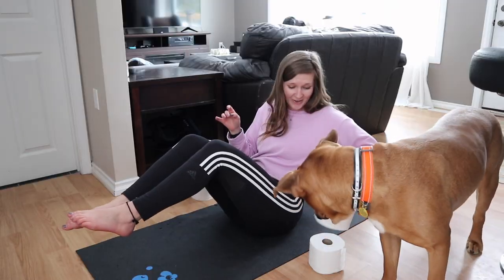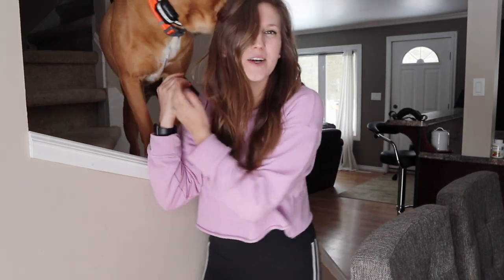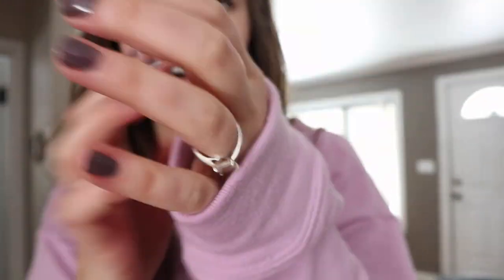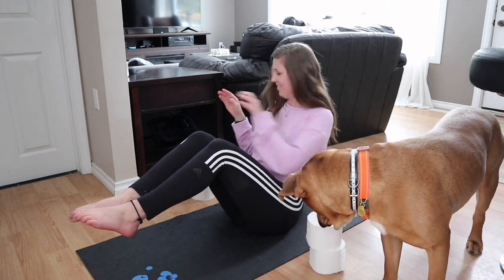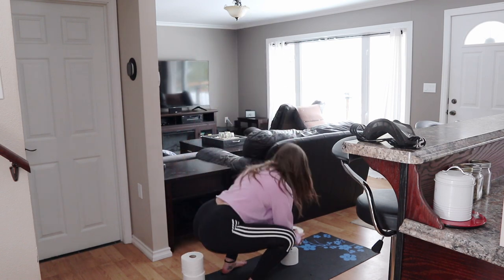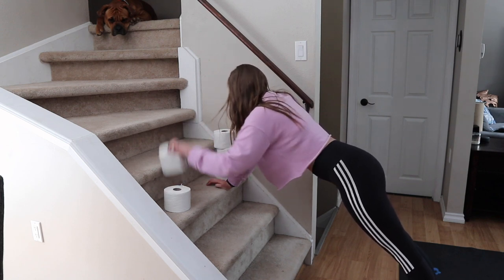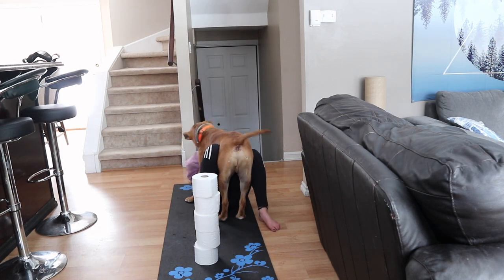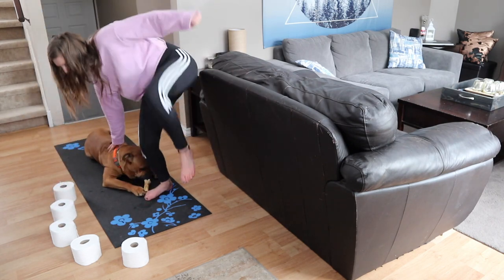TOILET PAPER WORKOUT! (actually worked great lol)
The shelves are cleared out so I thought people MUST have tons of toilet paper around. Why not use it to motivate/entertain you while you're in quarantine?